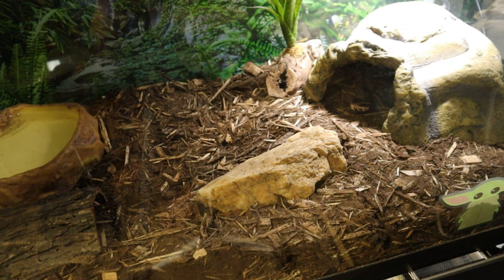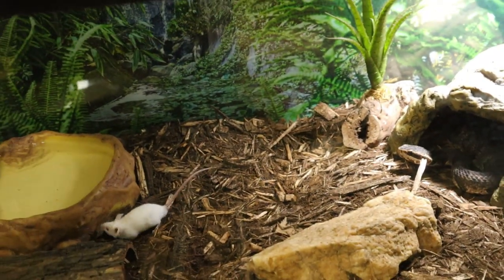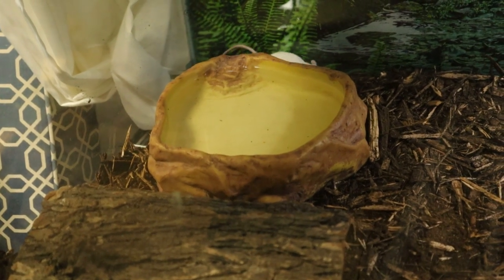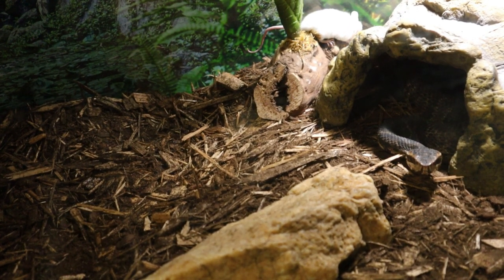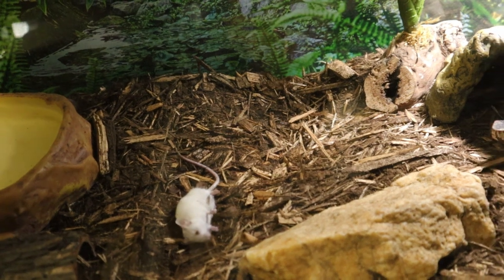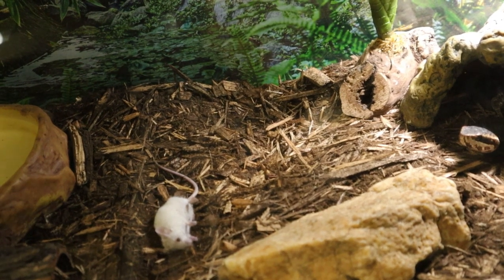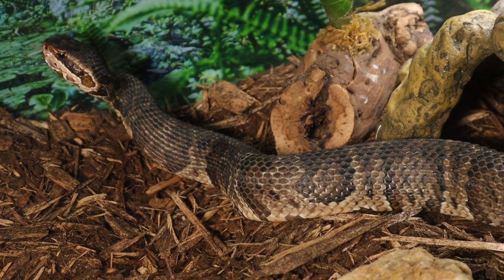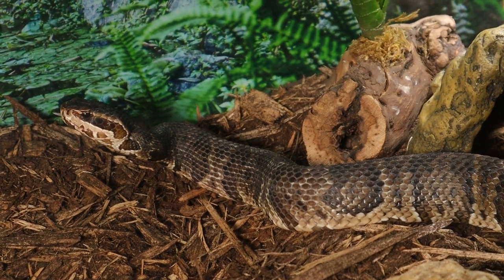This Mouse Didn't Even Stand A Chance Against This Water Moccasin!!!!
In this video I am feeding my agkistrodon piscivorus the water moccasin. This is a species of pit viper endemic to the southeastern United States and are a great species to keep as pets if you're looking to get into the venomous trade.